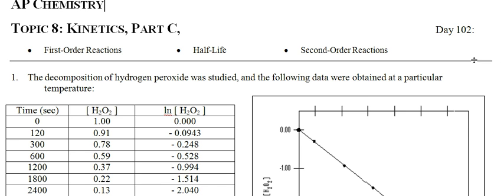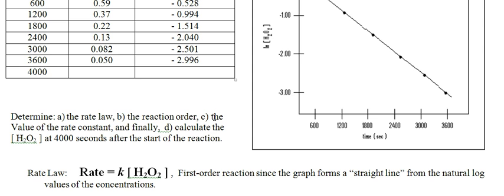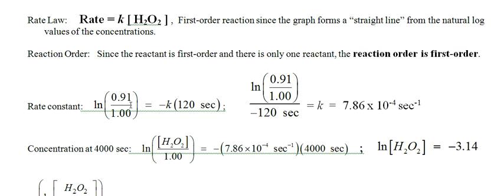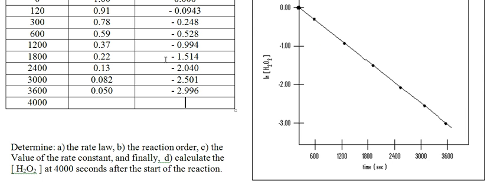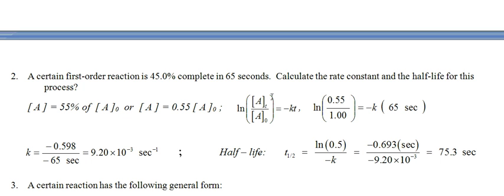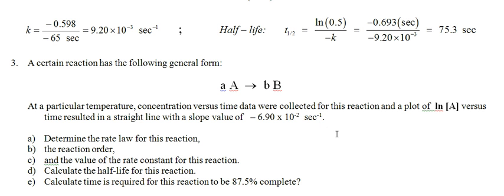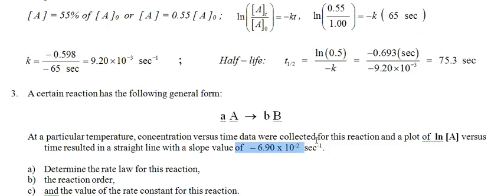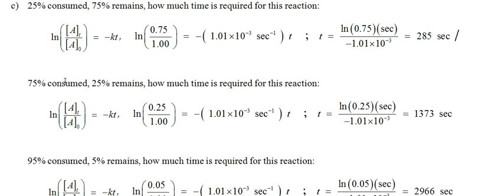Plainfield AP Chemistry video - Kinetics - Homework, day102